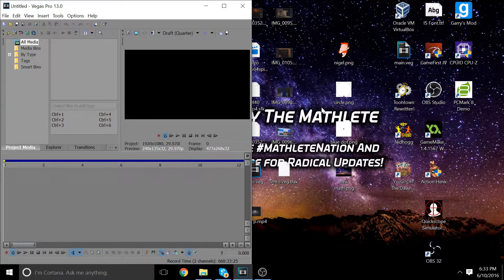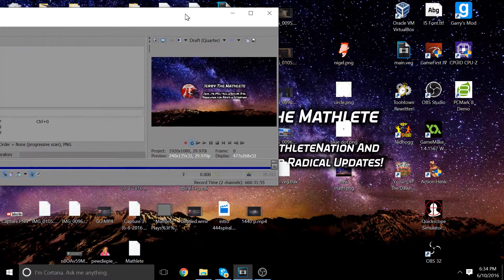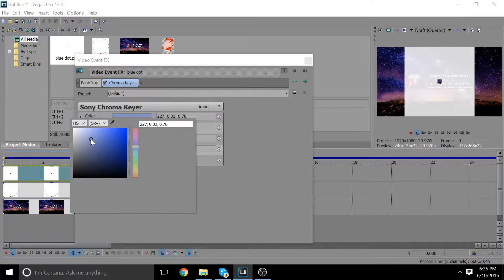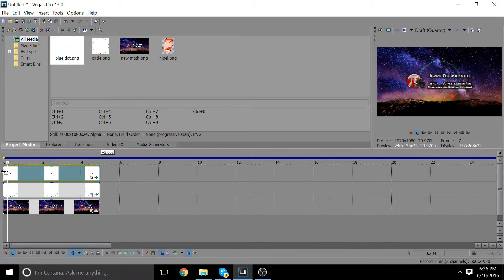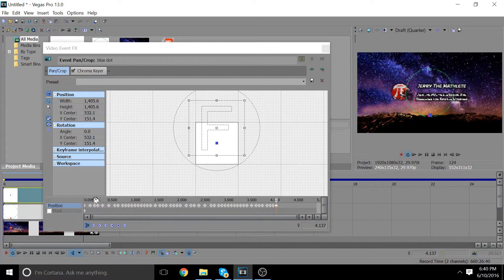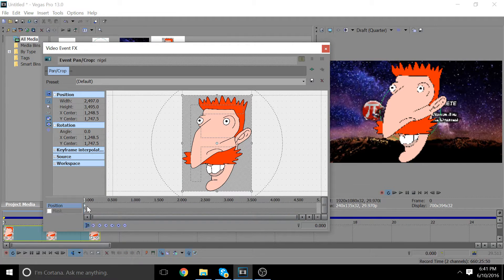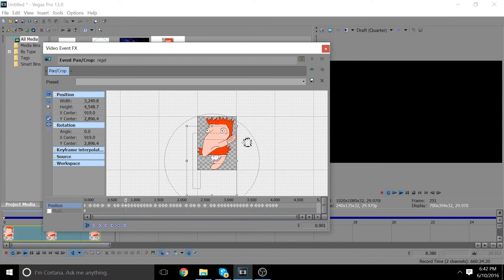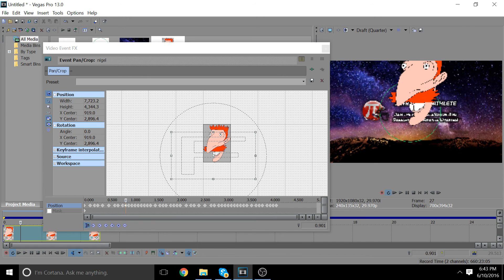Sony Vegas | Make an Object Move in Circular Motion (Tutorial)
This was pretty unique, it was something not even Google could answer for me. After a few moments of thinking, I found a solution.